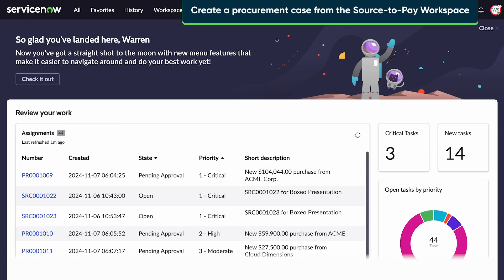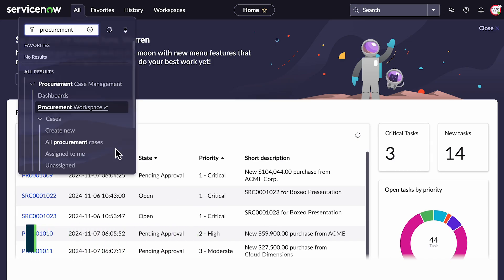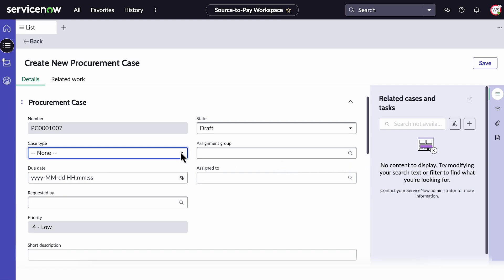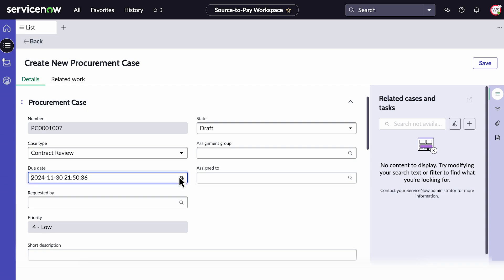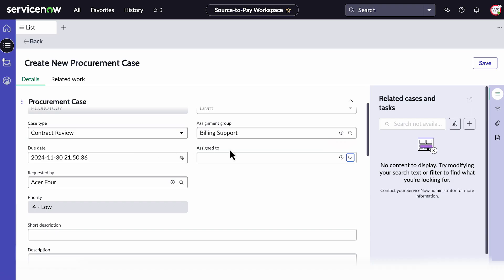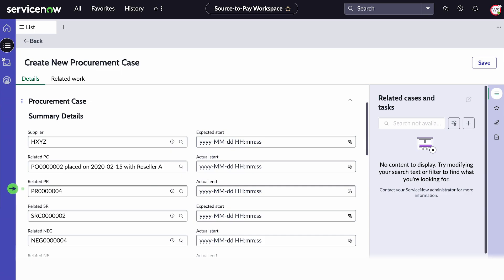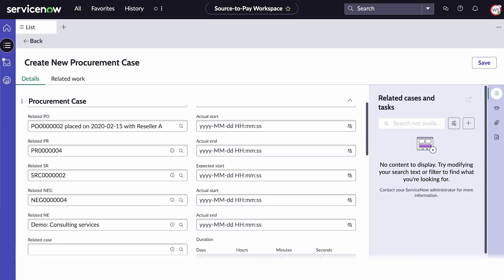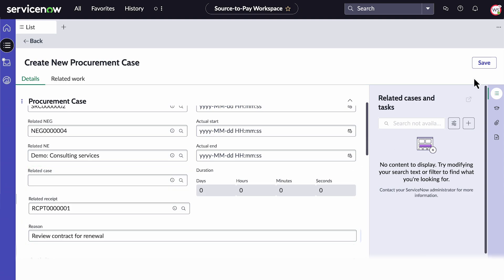Source-to-Pay Workspace | Create a procurement case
As a procurement specialist, create a procurement case from the list view of Source-to-Pay Workspace to address your procurement-related business needs.

Role required: sn_shop.procurement_specialist